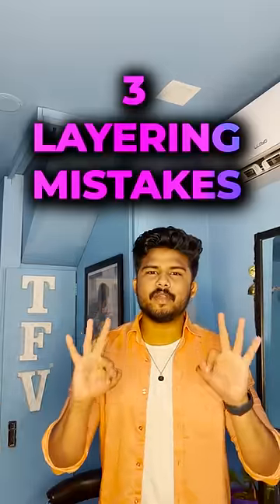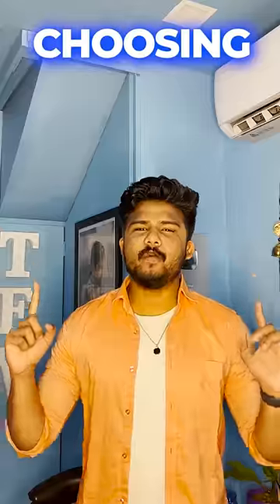Avoid ❌ These LAYERING Mistakes 👕